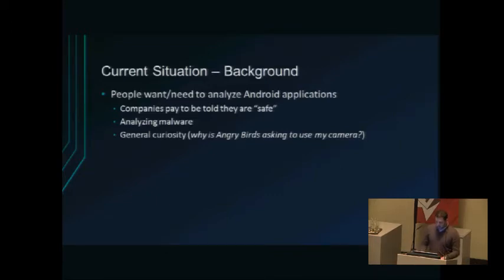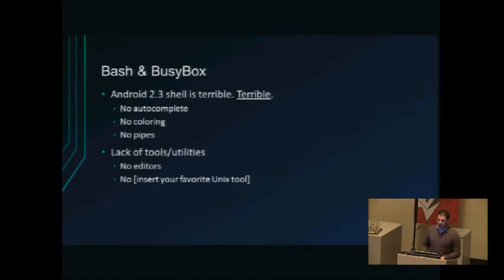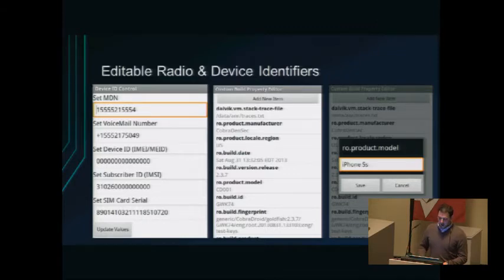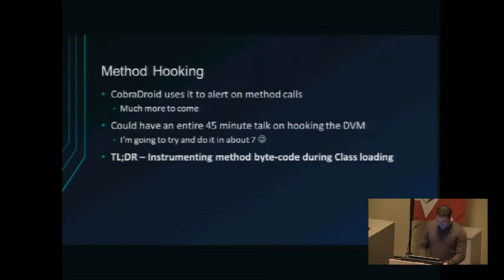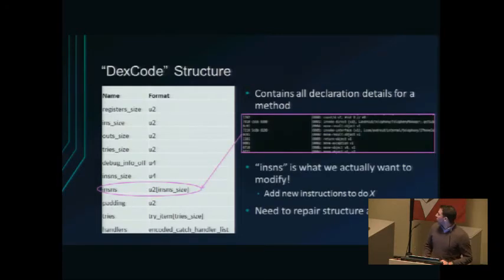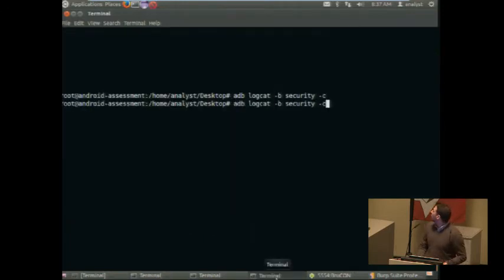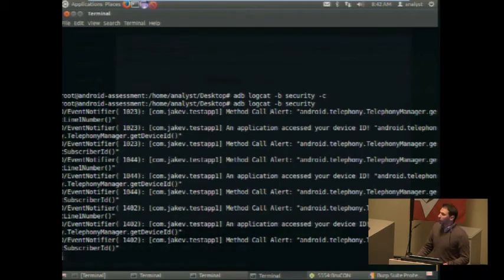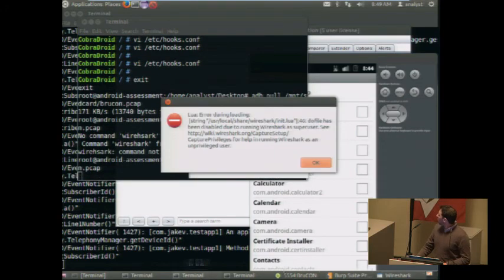BruCON 0x05 - Jake Valletta - CobraDroid